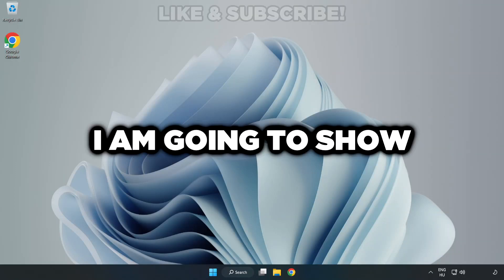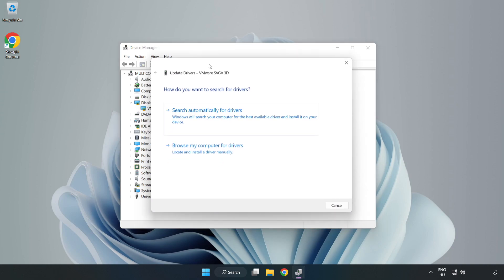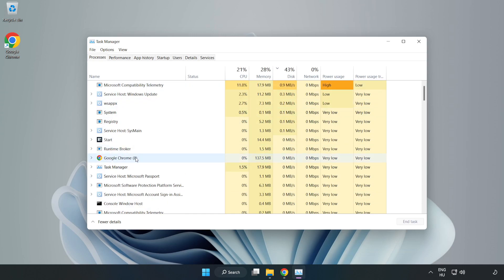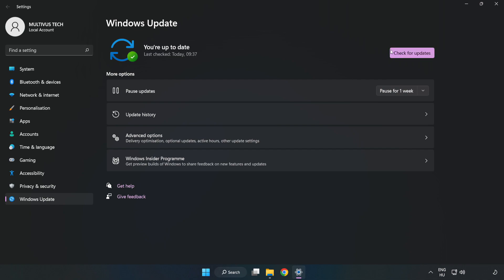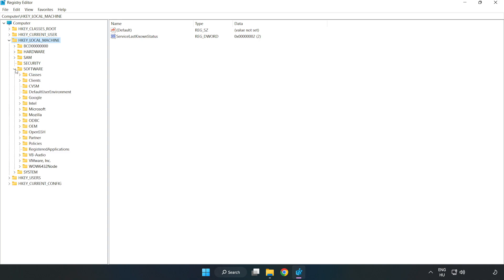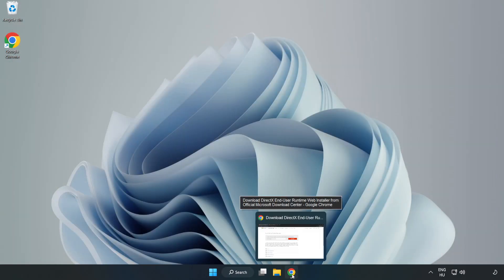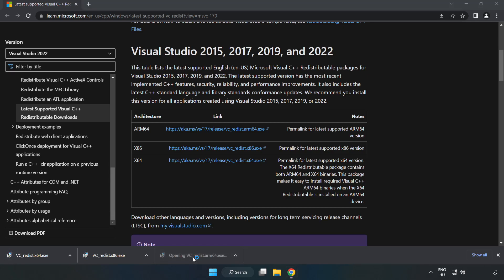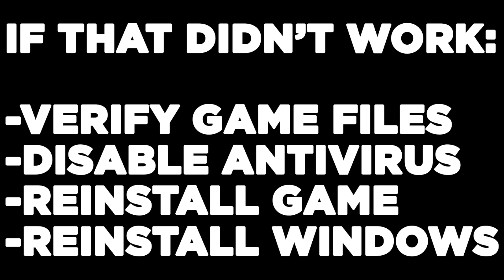How to FIX PUBG: BATTLEGROUNDS Low FPS Drops & Lagging!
I'm going to show How to FIX PUBG: BATTLEGROUNDS Low FPS Drops & Lagging!